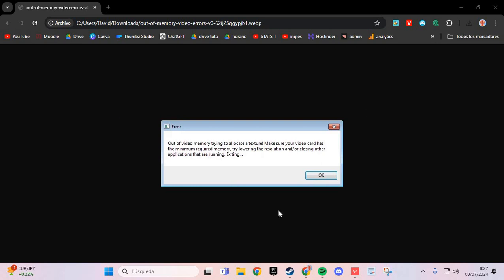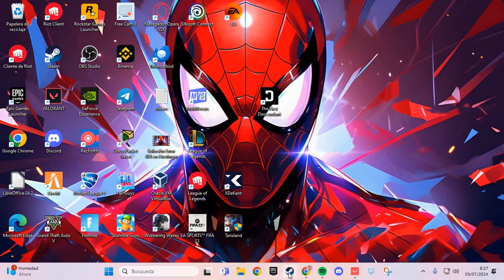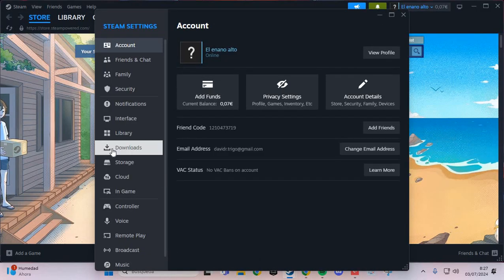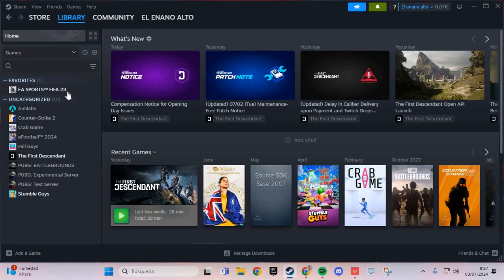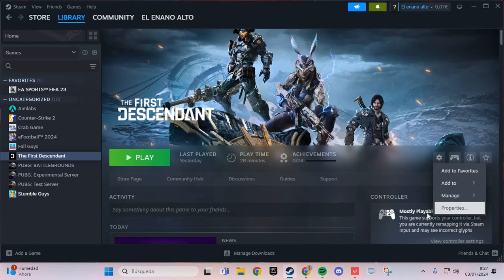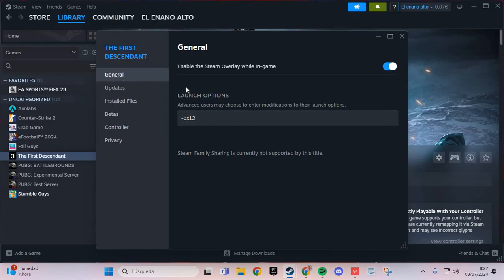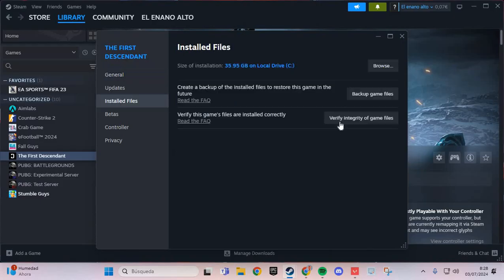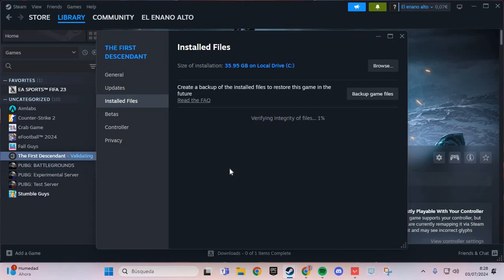How To Fix The First Descendant Out of Video Memory | Fix The First Descendant Fatal Error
How To Fix The First Descendant Out of Video Memory On PC | Fix The First Descendant Fatal Error

If you are experiencing "Out of Memory" errors in The First Descendant, it can disrupt your gaming experience. Here are steps to help fix this issue:

Fix "Out of Memory" Error in The First Descendant

1. Check System Requirements: Ensure your system meets the minimum and recommended requirements for The First Descendant. Insufficient RAM can cause "Out of Memory" errors.

2. Close Background Applications: Free up system resources by closing unnecessary programs running in the background. This can help allocate more memory to the game.

3. Increase Virtual Memory: Adjust your system's virtual memory (paging file) settings to improve performance.
   - On Windows:
     1. Right-click on "This PC" or "My Computer" and select "Properties."
     2. Click on "Advanced system settings."
     3. Under the "Advanced" tab, click on "Settings" in the Performance section.
     4. Go to the "Advanced" tab and click on "Change" under Virtual Memory.
     5. Uncheck "Automatically manage paging file size for all drives."
     6. Select your system drive (usually C:) and choose "Custom size."
     7. Set the Initial size (MB) and Maximum size (MB) to recommended values (usually 1.5 times your RAM size for initial and 3 times for maximum).
     8. Click "Set" and then "OK."

4. Update Graphics Drivers: Ensure your graphics drivers are up to date, as outdated drivers can cause memory management issues.

5. Verify Game Files: Corrupted game files can lead to memory errors. Verify the integrity of your game files.
   - On Steam: Go to your Library, right-click on The First Descendant, select "Properties," go to the "Local Files" tab, and click "Verify Integrity of Game Files."

6. Lower In-Game Graphics Settings: Reducing the graphics settings can help decrease memory usage.
   - Lower settings for textures, shadows, and other graphics options to reduce the demand on your system's memory.

7. Install More RAM: If your system consistently runs out of memory, consider installing more RAM. This is a hardware solution that can significantly improve performance.

8. Update Your Operating System: Ensure your operating system is up to date with the latest patches and updates, as these can include important memory management improvements.

9. Check for Software Conflicts: Some software can conflict with the game and cause memory errors. Ensure no other applications are causing conflicts.

10. Reinstall the Game: If the problem persists, try uninstalling and reinstalling The First Descendant. This can resolve issues caused by corrupted game files.

By following these steps, you can often fix the "Out of Memory" error in The First Descendant and enjoy a smoother gaming experience. If the problem continues, consider reaching out to the game's support team for further assistance.